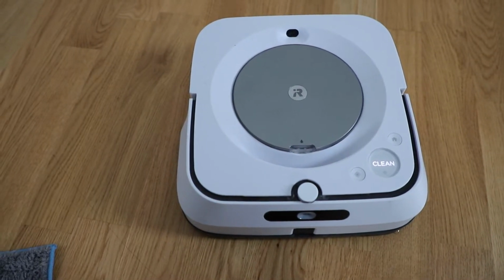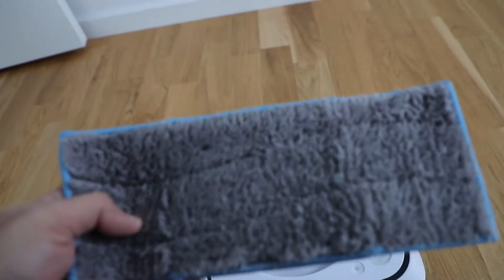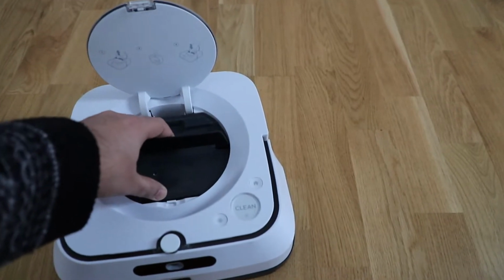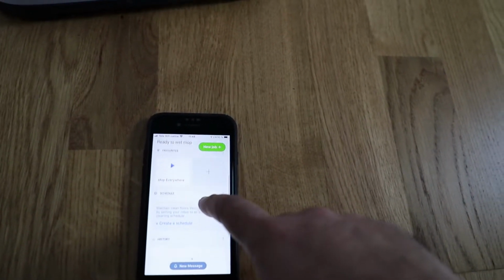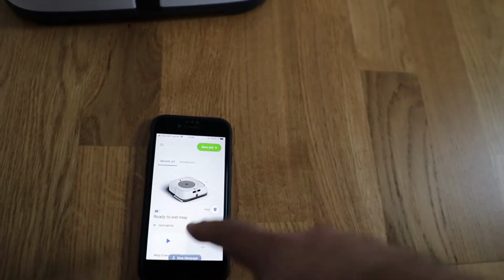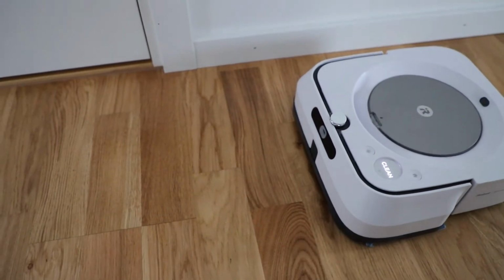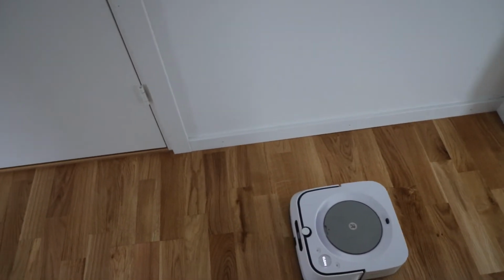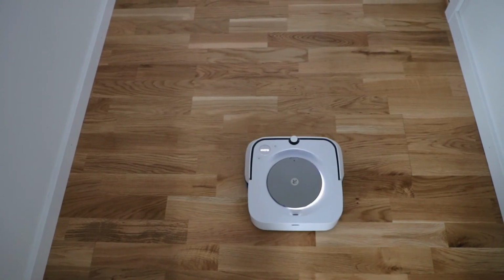iRobot Braava Jet M6 review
iRobot Braava Jet M6 review after 1.2 years of use